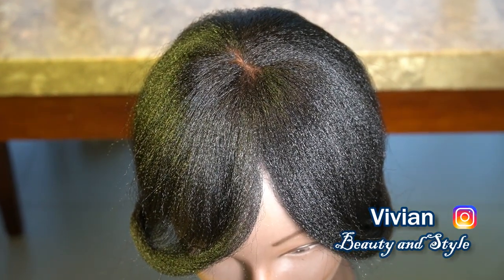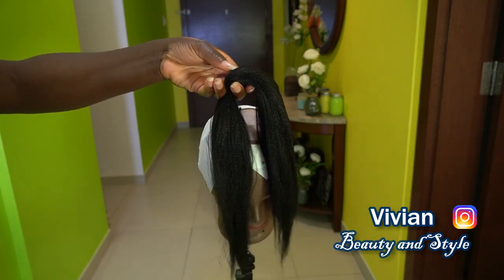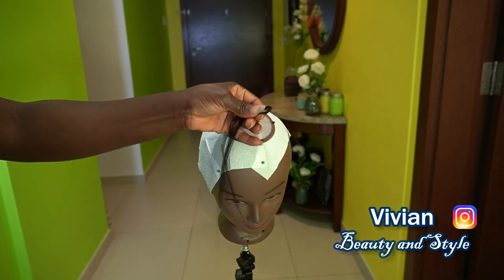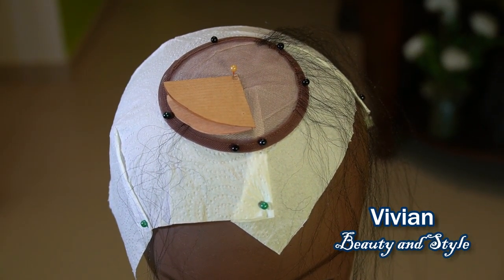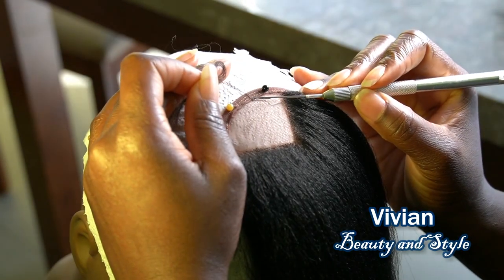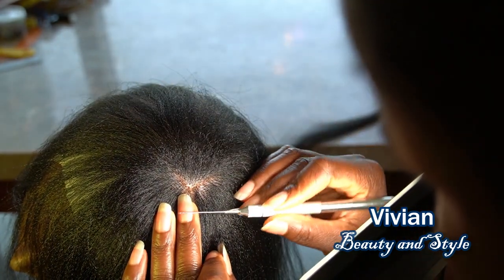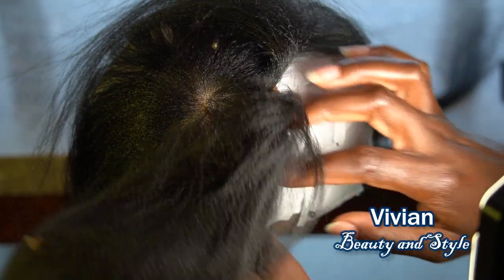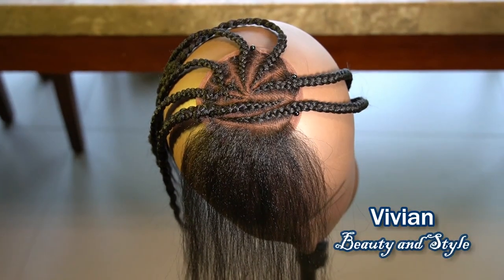😍 New Style Circle Lace Closure Using A Tiny Crochet Latch Hook And Braiding Hair | DIY Ventilation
✨ No Flat Iron | No Hot Water Method | How To Straighten Your Crochet Braids Wig Using A Hot Comb

Things Used: 👇👇

 Aliepxpress Links 👇
➡ Wig mannequin head
➡ Adjustable Wig Stand
➡ Swiss Lace For Wig Making
➡ Closure/Frontal Lace For Wig
➡ 3 Pcs Pin ventilating needle
➡ Small/ Tiny Latch Hook
➡ Mesh Dome Caps
➡ Spandex Dome Cap
➡ Big Hole Crochet Wig Cap
➡ Elastic Band

⬇⬇⬇AMAZON LINKS⬇⬇⬇

Ventilating needle
Mesh Caps For Wig Making

How To Make A Crochet Wig With Highlights And A DIY Ventilated Closure Using The Tiny Crochet Hook